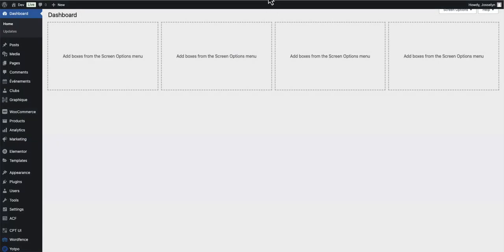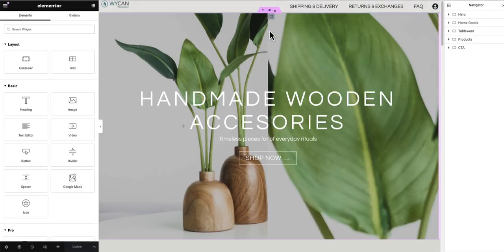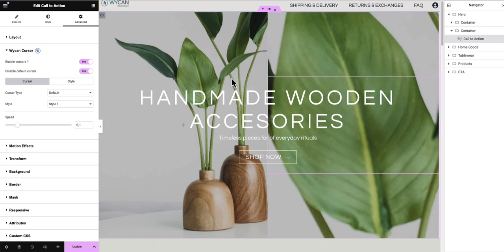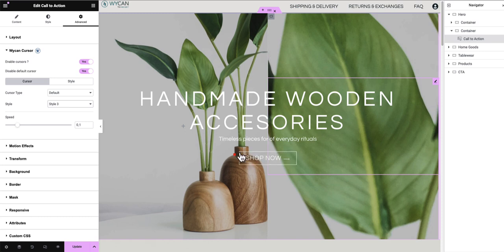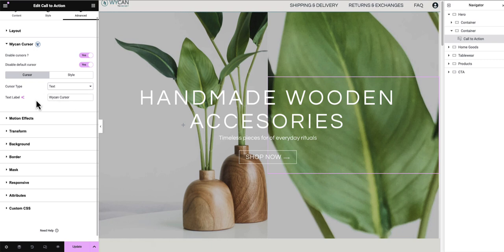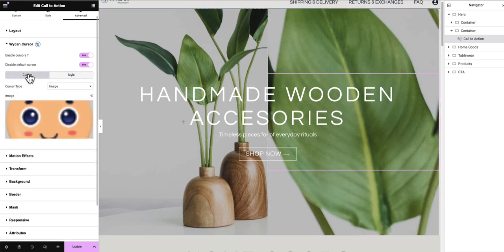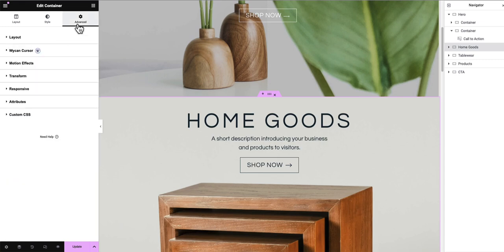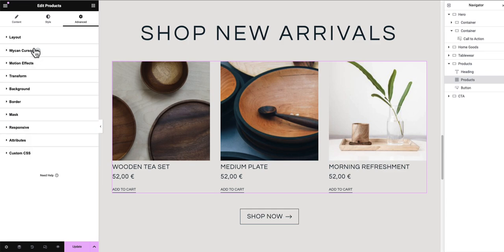Custom cursors for Elementor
In this video i will show you how to add easily and without any code your custom cursors to any sections, containeurs, columns or widget with Elementor.